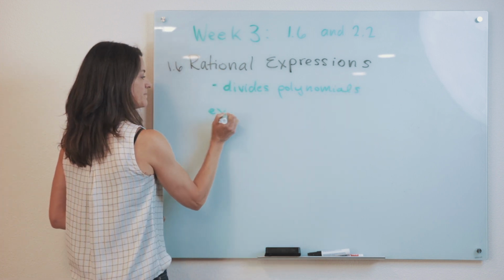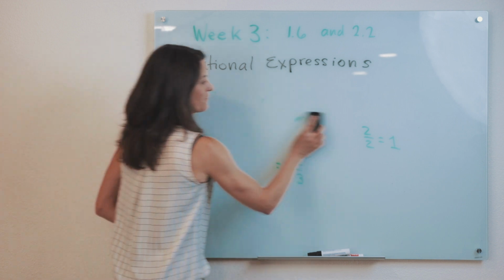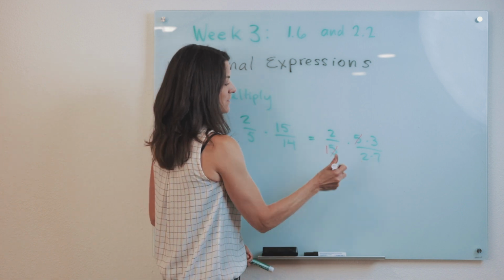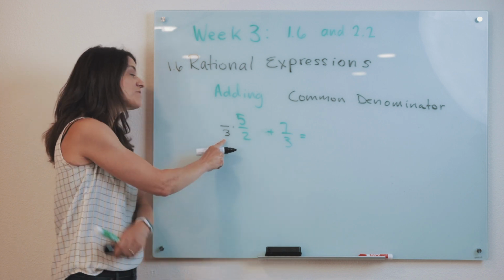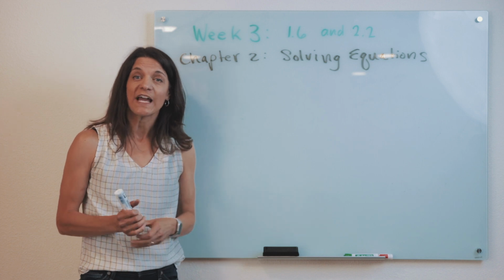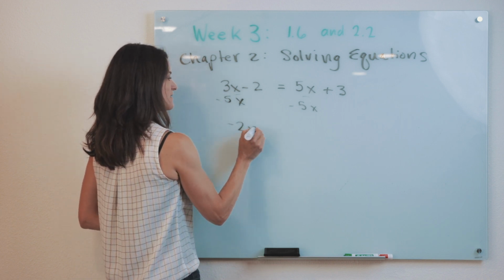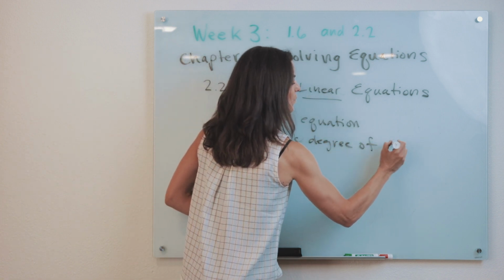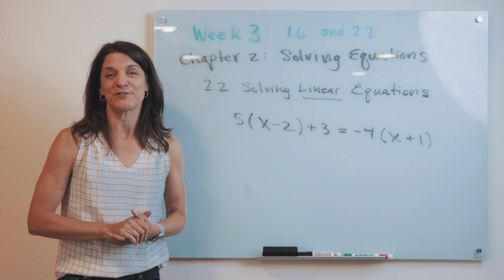Rational Expressions and Solving Equations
A Framing video for rational expressions and solving equations (Sections 1.6, 2.2)
By Jill Beals